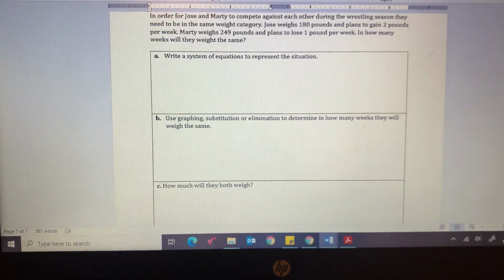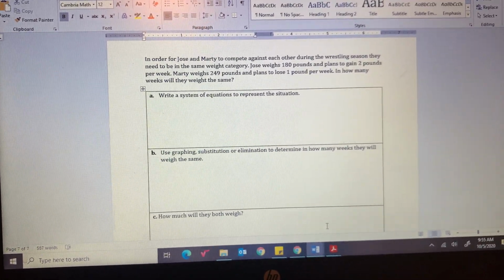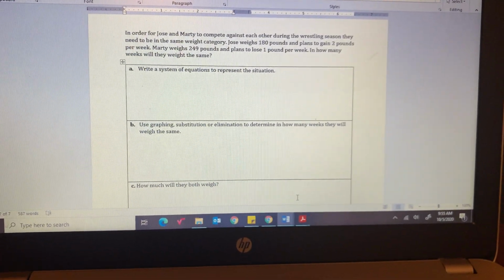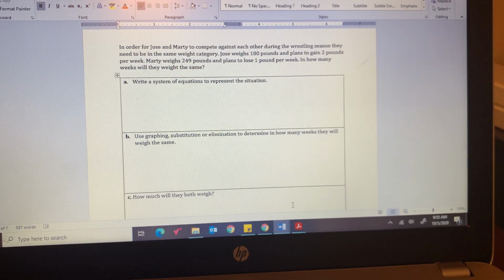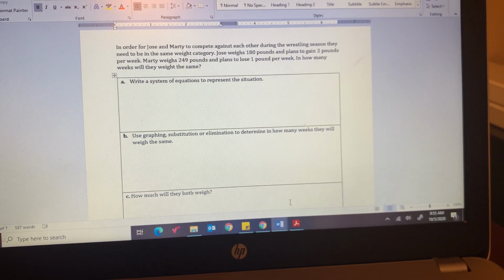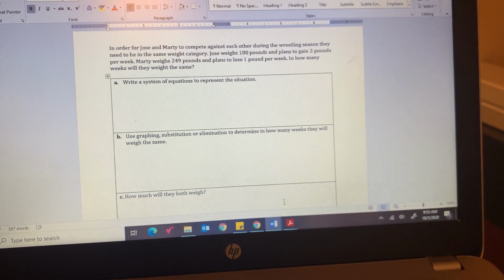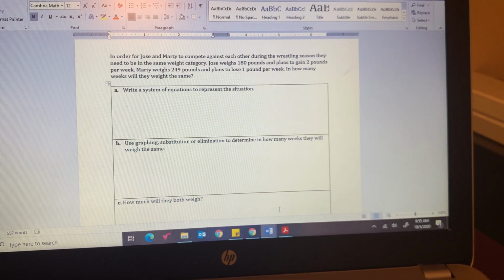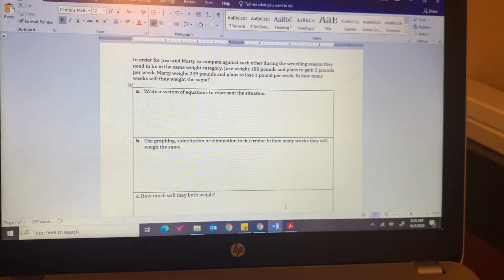Honors Algebra II - Systems Word Problems Part 1